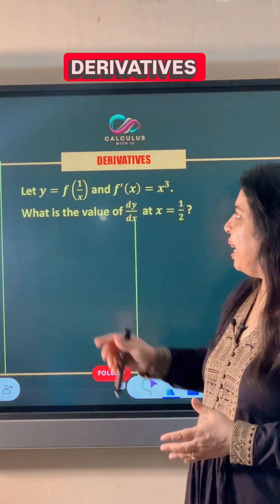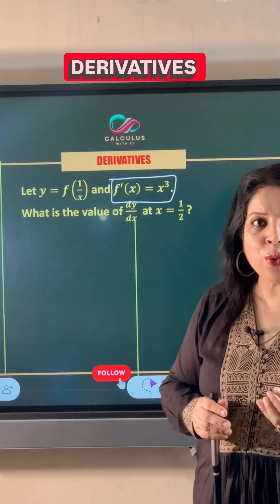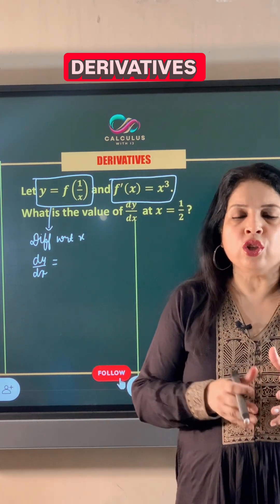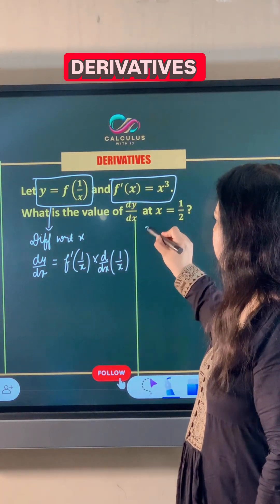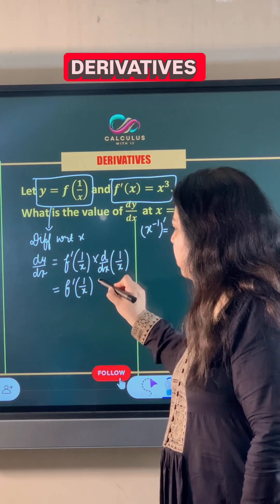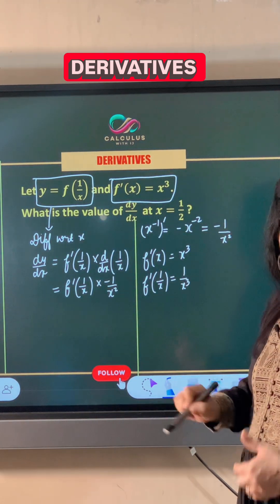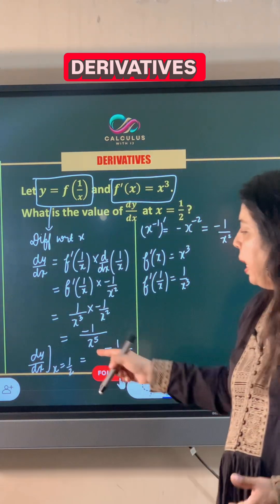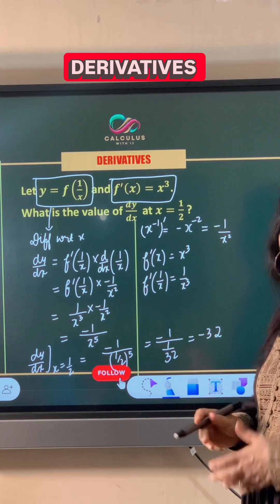Derivatives | CBSE Class 12 Maths | Previous Year Questions (PYQ) Solutions for Board Exam 2026